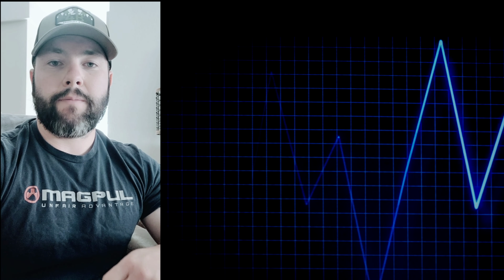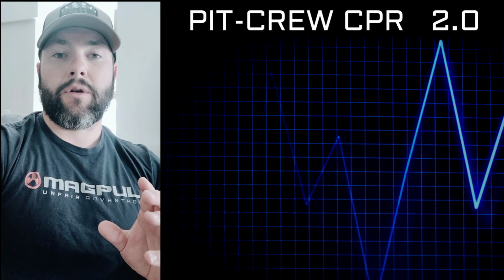PIT CREW CPR 2.0 - INTRO